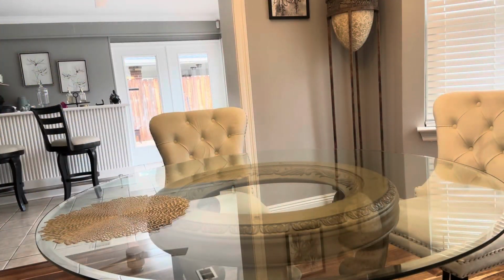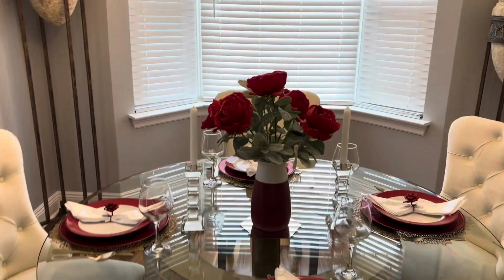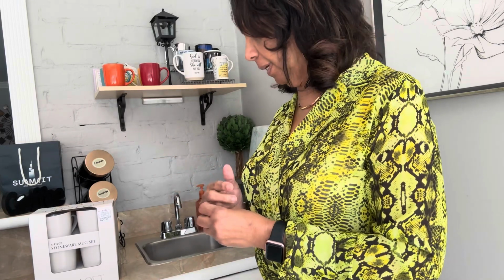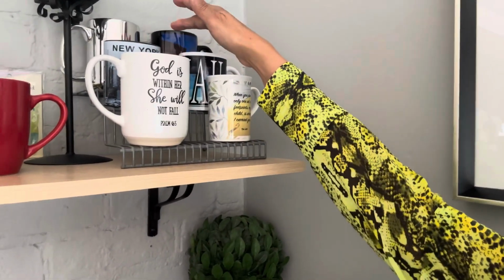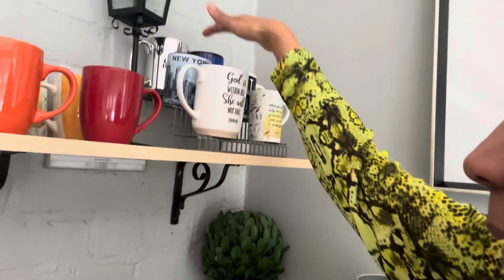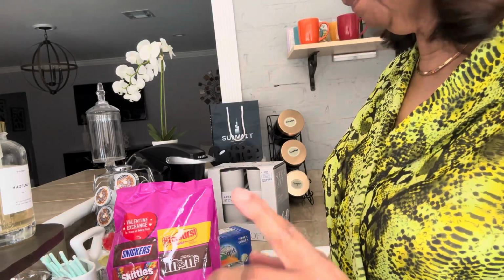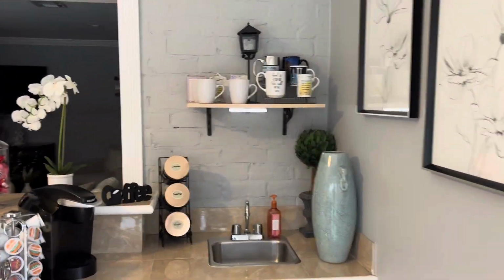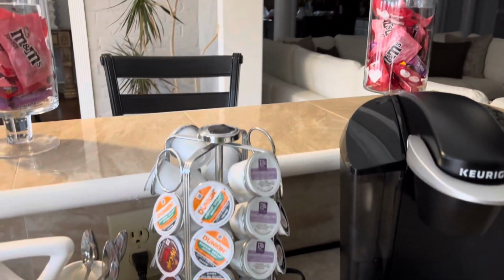Valentine Day tablescape/ Refreshing coffee bar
Valentine day table scape and refreshing my coffee bar. How to decorate and brighten up you dinner table for a cosy romantic evening for Valentine’s day.

Refresh my coffee bar with new cups and supplies for coffee use.

Upbeat: music